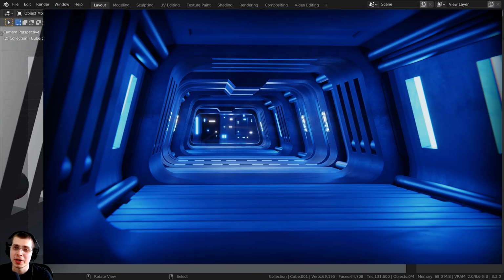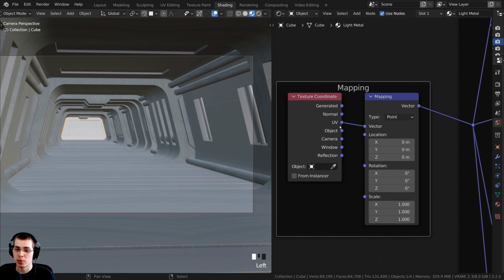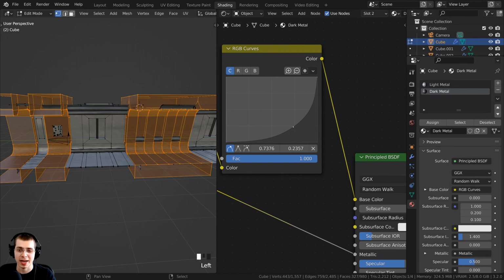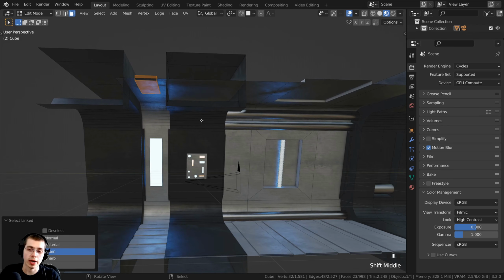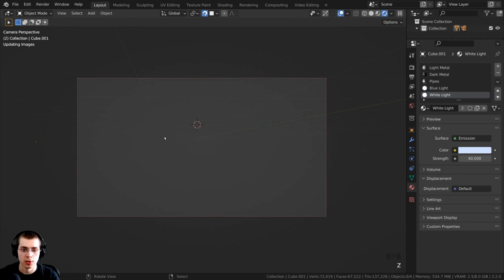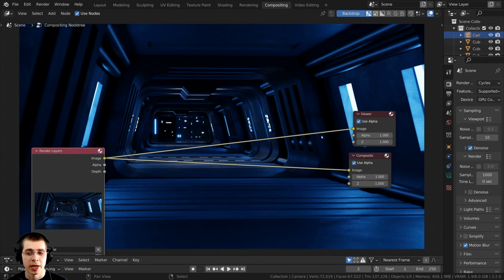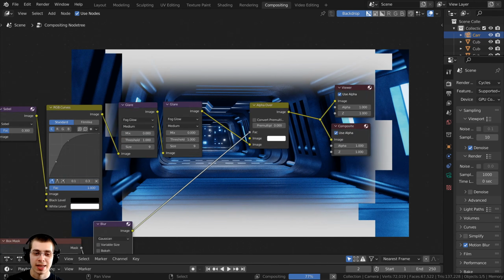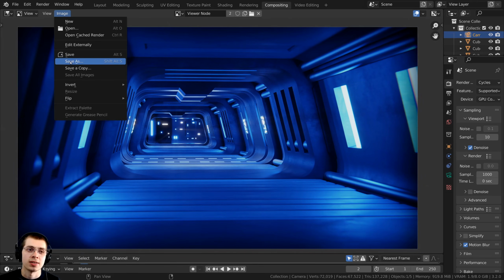Sci-Fi Passage - Part 3 (Blender Tutorial)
This is part 3 and the final part of this Blender tutorial series where we will create this Sci-Fi Passage.